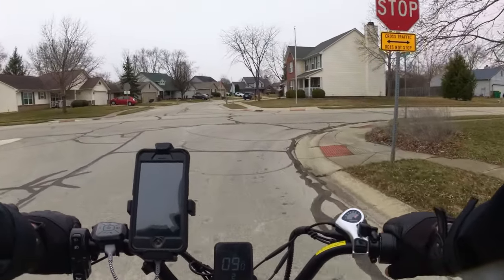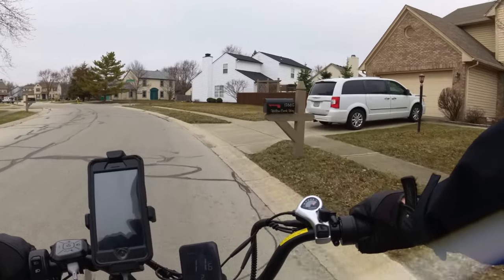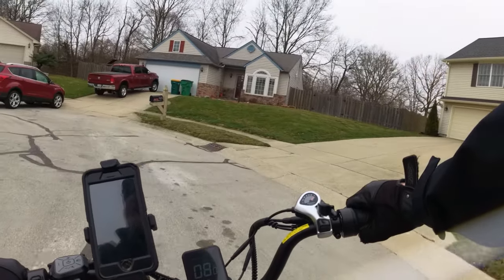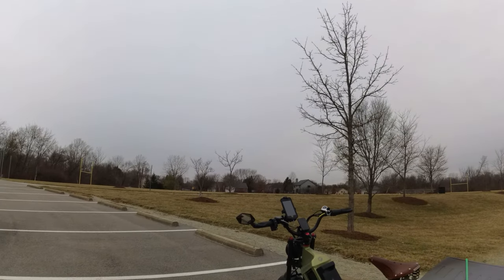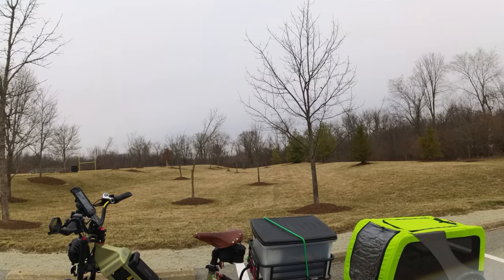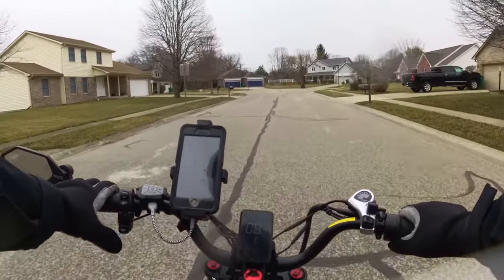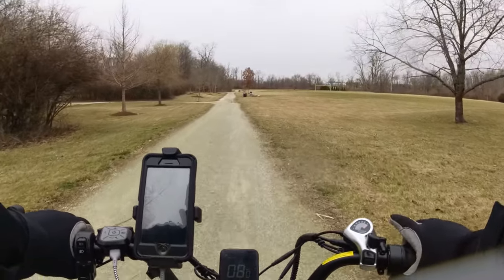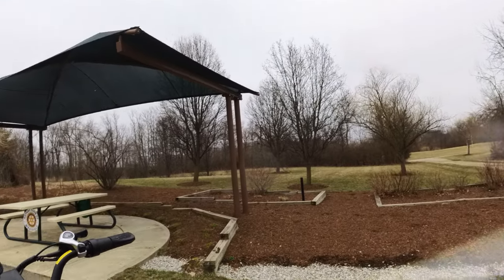380 Mile Review of the Eahora Juliet - Mid-ride Review (Hedonic Juliet)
During my recent ride, I decided to discuss what I like and don't like about the Eahora Juliet. I have 380 miles on it so far and it is going strong.

I'm sorry about the line in the bottom right corner of the video. The camera fell on the concrete and cracked the screen protector.

Please understand, I only recommend purchasing this bike because I have thoroughly enjoyed riding it. It is an affordable intro to the super long range ebikes.

To get your own Eahora / Hedonic Branded Juliet or Juliet 2 on Amazon, use this promotional link:

I do make a small amount on the purchase of these bikes if you purchase them through  the above links. I am hoping to save up for a new editing computer.